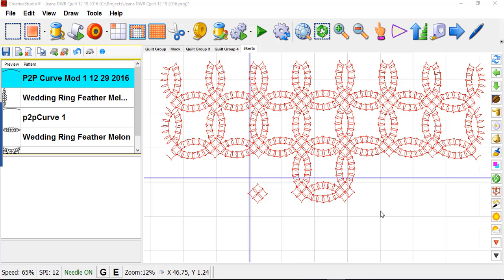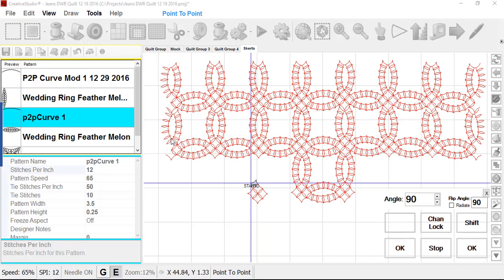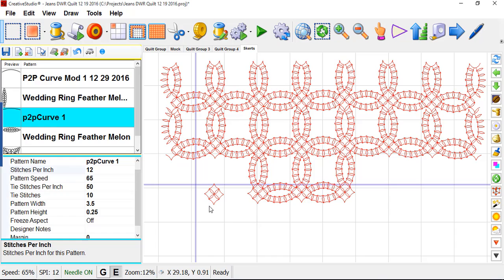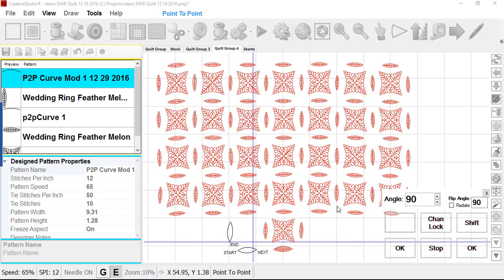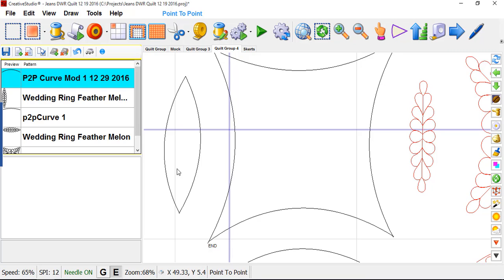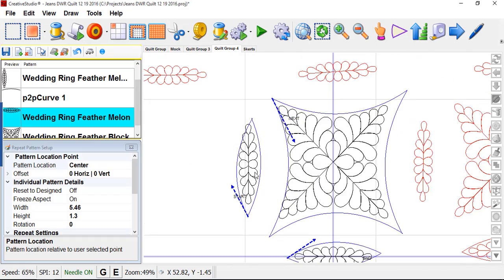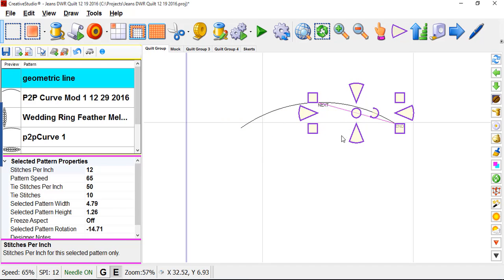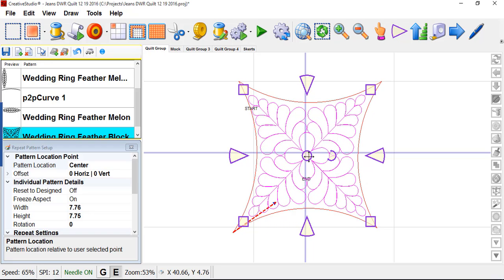Jeans DWR One 1 13 2016